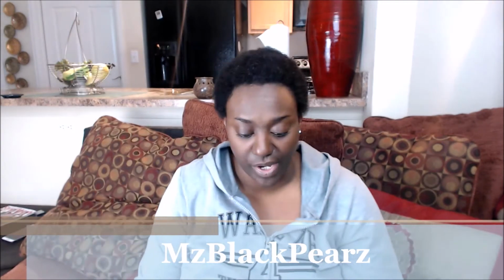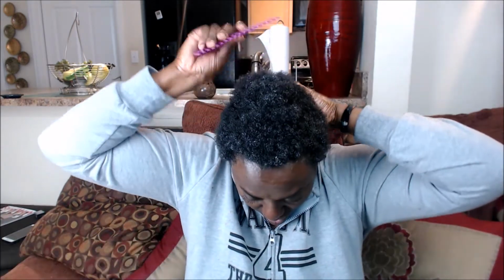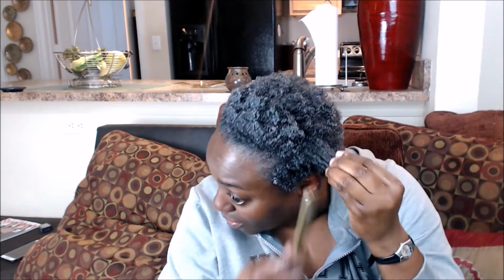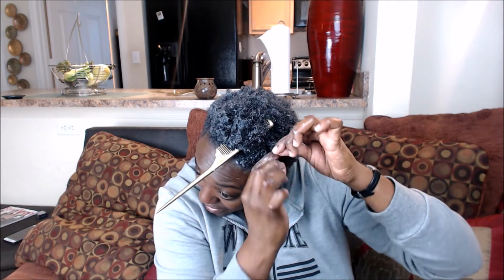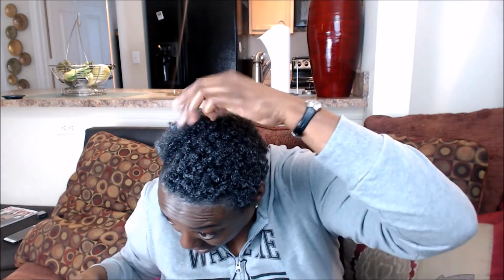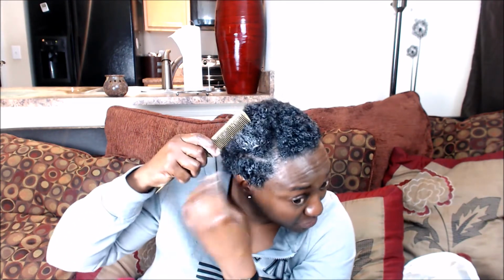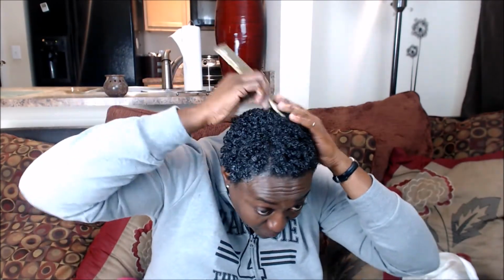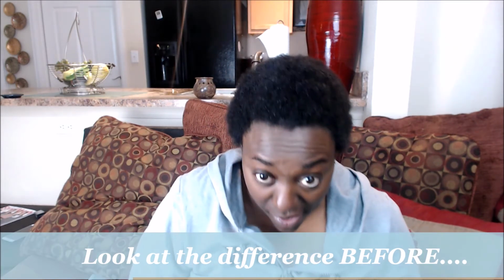Wash N Go On Natural 4 type Hair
I want to share with you My Wash and Go. On deep conditioned and freshly washed hair, I will show you one of my new favorite go to hair styles for my TWA. Enjoy  the video.